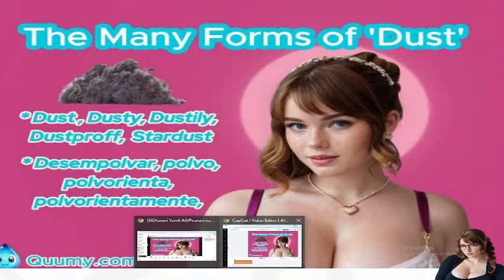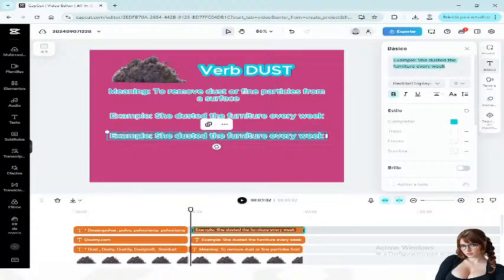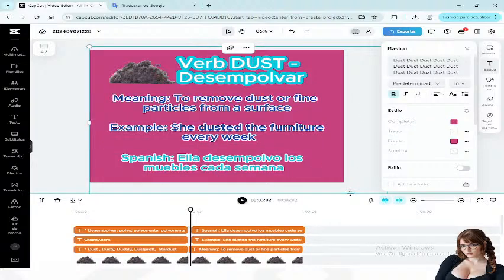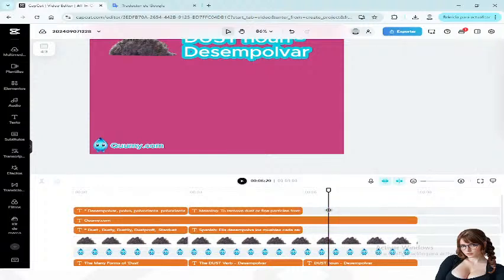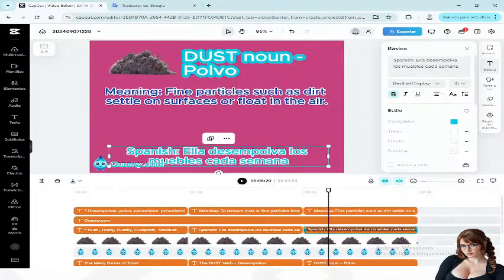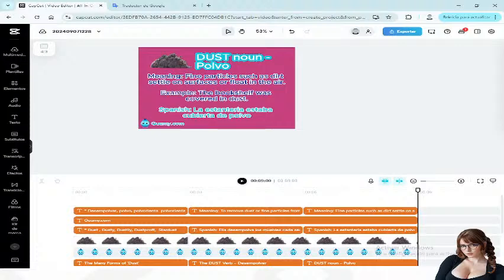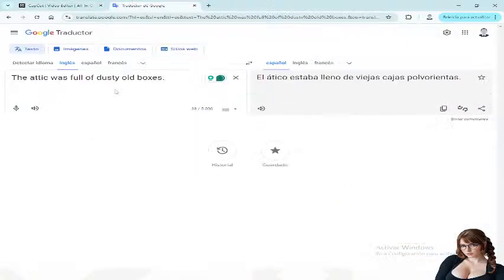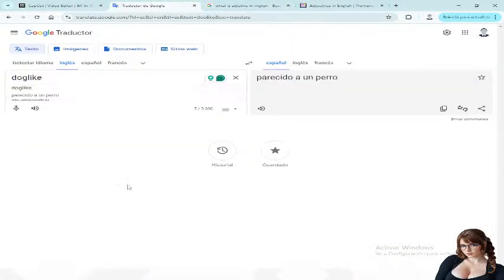The Many Forms of 'Dust': A Versatile Word in English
Learn How 'Dust' Transforms from Verb to Noun, Adjective, Adverb, Prefix, and Suffix in Everyday English